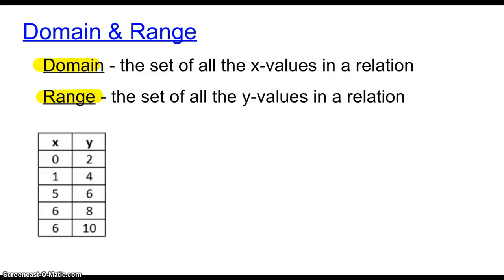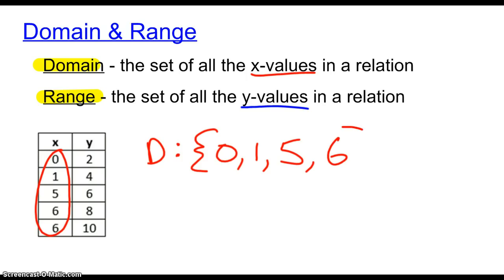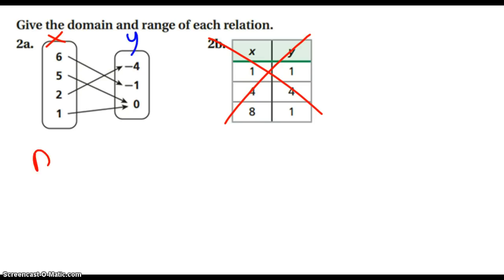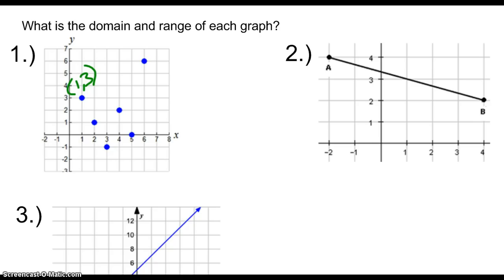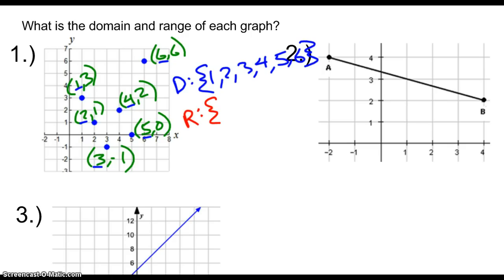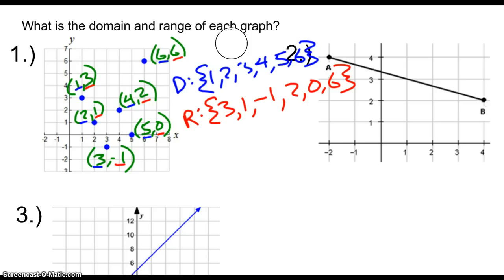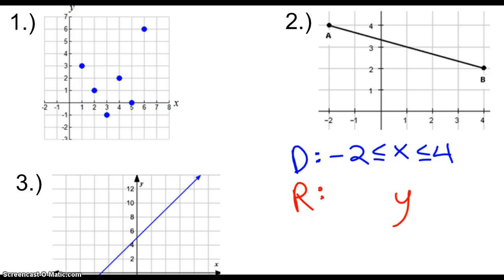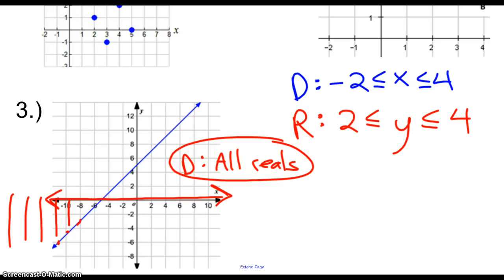Domain and Range